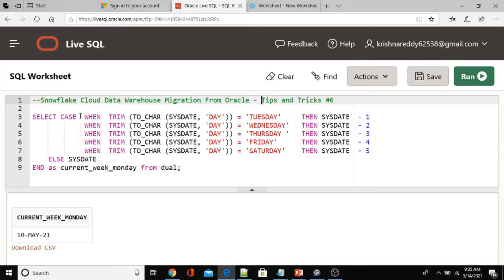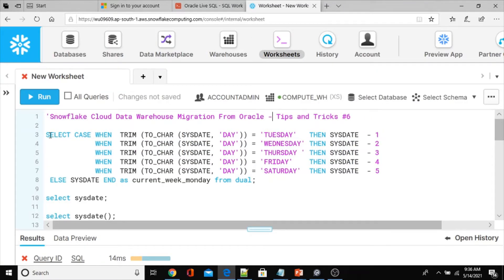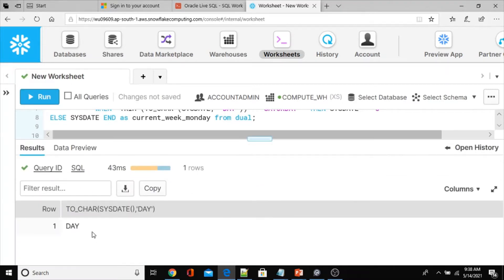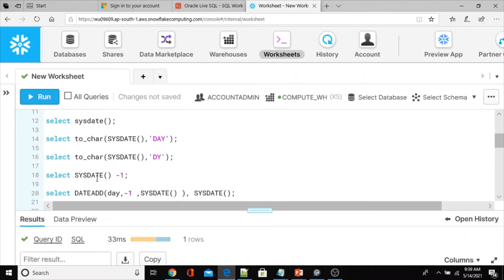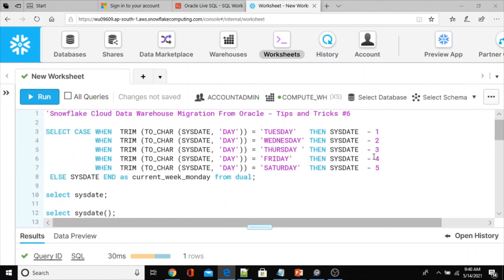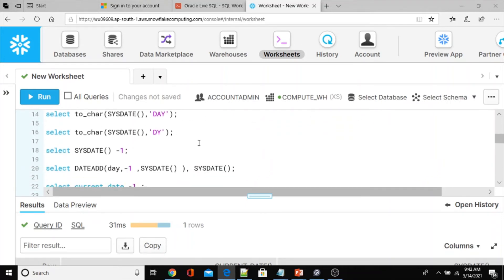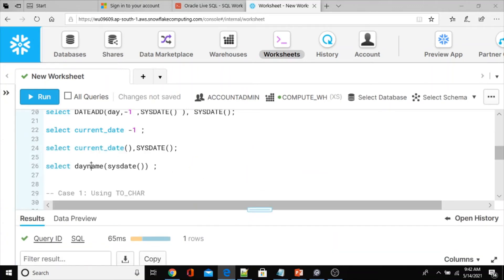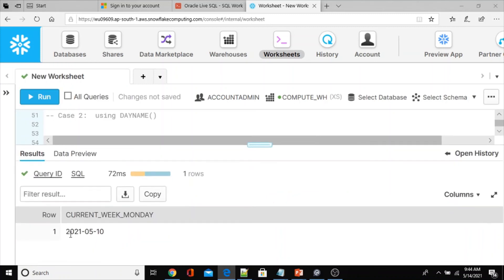Snowflake Cloud Data Warehouse Migration From Oracle Tips and Tricks #6| VCKLY Tech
In this video, I am going to talk about Snowflake Cloud Data Warehouse Migration From Oracle Tips and Tricks #6 .

Oracle:
select  TO_CHAR(
        CASE WHEN  TRIM (DAYNAME (SYSDATE())) = 'Tue' THEN DATEADD(day,-1 ,SYSDATE() )
             WHEN  TRIM (DAYNAME (SYSDATE())) = 'Wed' THEN DATEADD(day,-2 ,SYSDATE() )
             WHEN  TRIM (DAYNAME (SYSDATE())) = 'Thu' THEN DATEADD(day,-3 ,SYSDATE() )
             WHEN  TRIM (DAYNAME (SYSDATE())) = 'Fri' THEN DATEADD(day,-4 ,SYSDATE() )
             WHEN  TRIM (DAYNAME (SYSDATE())) = 'Sat' THEN DATEADD(day,-5 ,SYSDATE() )
       ELSE SYSDATE()
       END,'YYYY-MM-DD' ) as current_week_monday from dual;
Snowflake:
select sysdate;
select sysdate();
select to_char(SYSDATE(),'DAY');
select to_char(SYSDATE(),'DY');
select SYSDATE() -1;
select DATEADD(day,-1 ,SYSDATE() ), SYSDATE();
select current_date -1 ;
select current_date(),SYSDATE();
select dayname(sysdate()) ;

-- Case 1: Using TO_CHAR
select
        CASE WHEN  TRIM (TO_CHAR (SYSDATE(), 'DY')) = 'Tue' THEN DATEADD(day,-1 ,SYSDATE() )
             WHEN  TRIM (TO_CHAR (SYSDATE(), 'DY')) = 'Wed' THEN DATEADD(day,-2 ,SYSDATE() )
             WHEN  TRIM (TO_CHAR (SYSDATE(), 'DY')) = 'Thu' THEN DATEADD(day,-3 ,SYSDATE() )
             WHEN  TRIM (TO_CHAR (SYSDATE(), 'DY')) = 'Fri' THEN DATEADD(day,-4 ,SYSDATE() )
             WHEN  TRIM (TO_CHAR (SYSDATE(), 'DY')) = 'Sat' THEN DATEADD(day,-5 ,SYSDATE() )
       ELSE SYSDATE()
       END as current_week_monday from dual;

-- Case 2:  using DAYNAME()